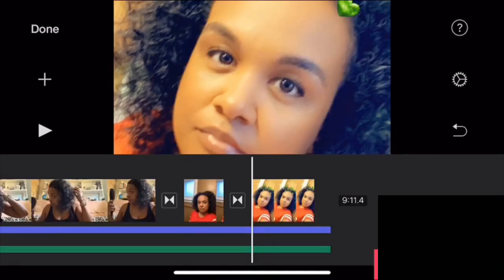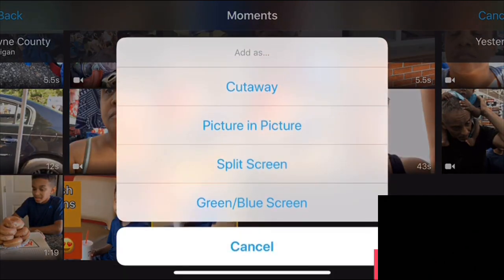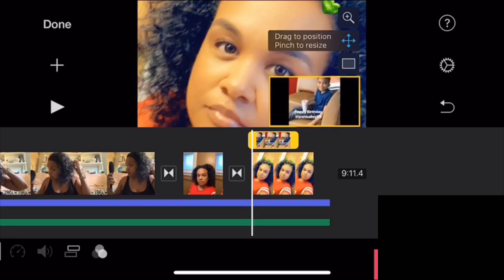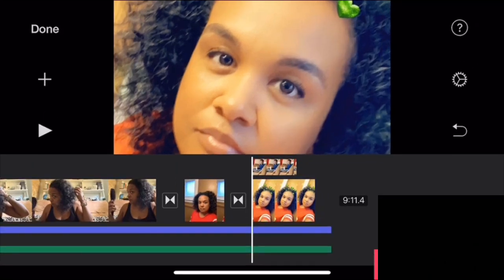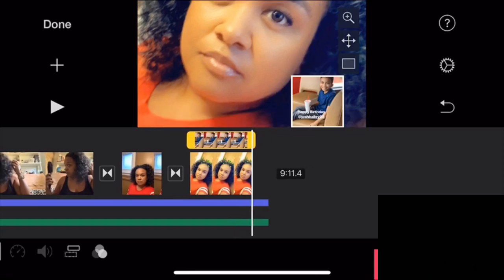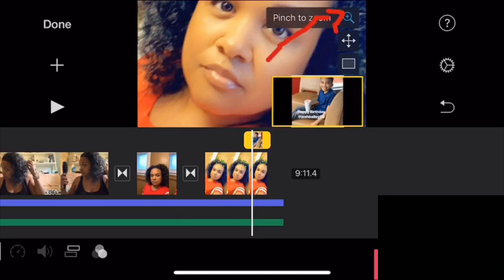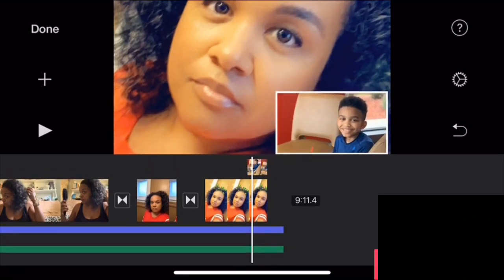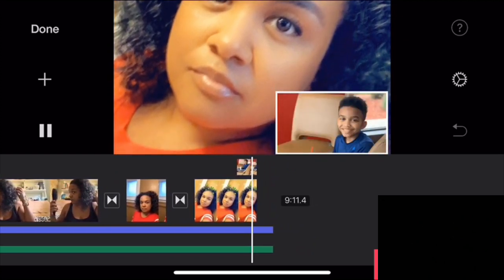How To Insert Picture In Picture/Video In iMovie For iPhone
How to insert a picture into your video on iMovie for iPhone